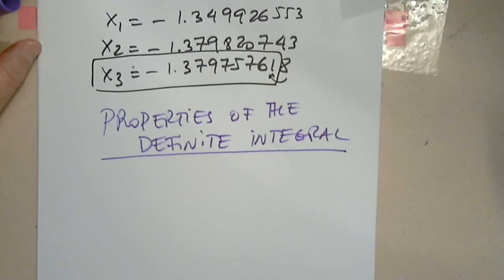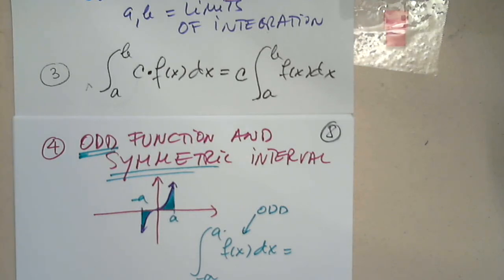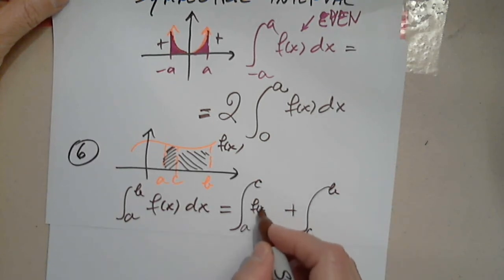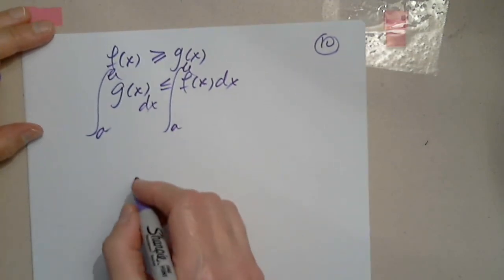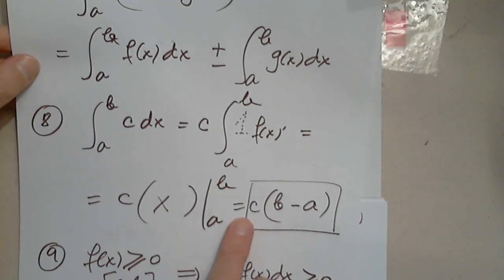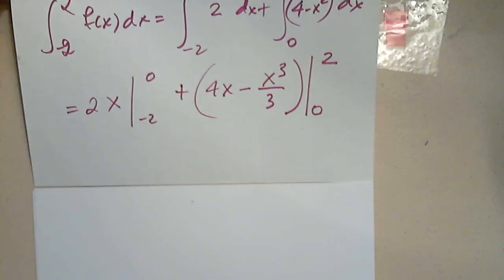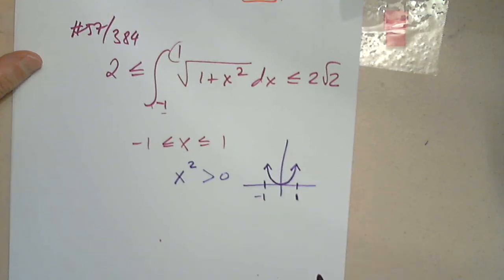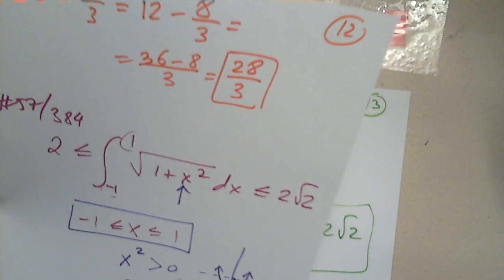MAT 191 400 SECTIONS 5.1 - 5.3 PART 2 APRIL 28